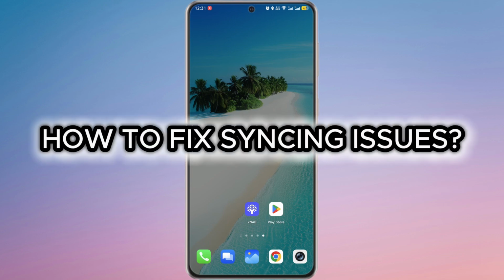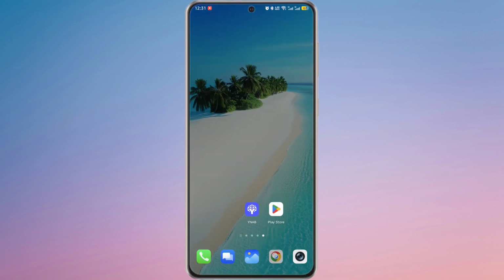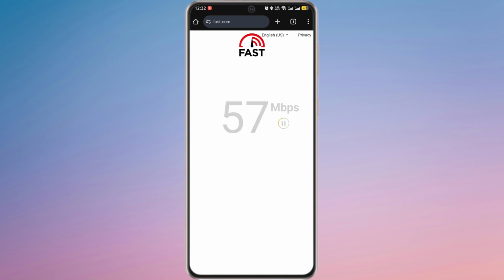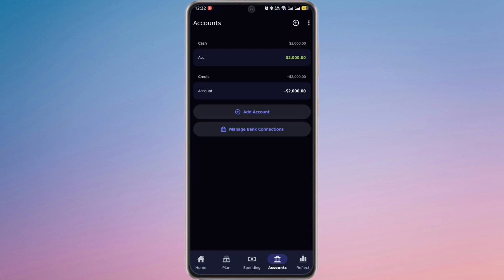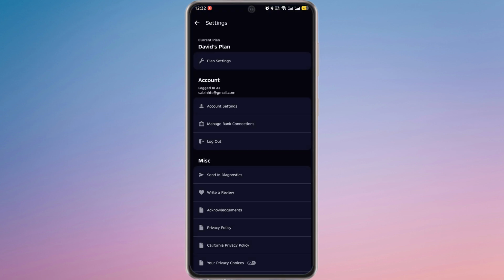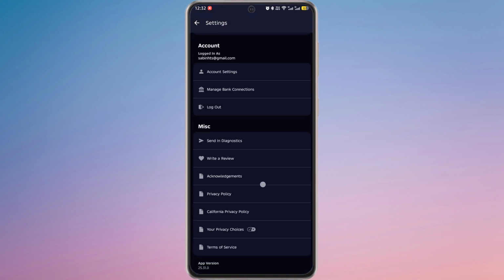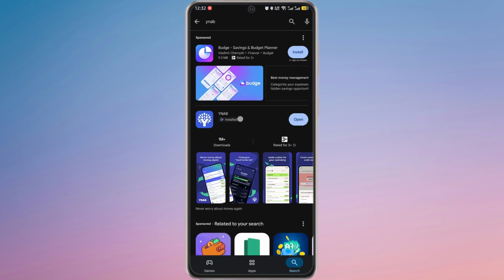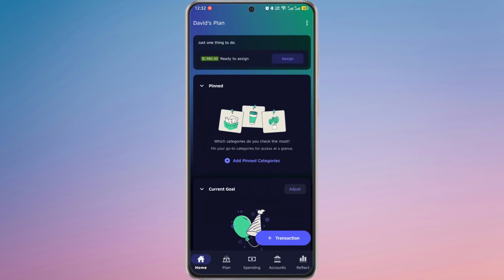How to Fix Syncing Issues in YNAB 2025?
Is your budget not updating properly? This guide explains how to fix syncing issues in YNAB step by step. Learn how to reconnect your bank accounts, refresh your data, troubleshoot manual and automatic sync errors, and ensure your transactions update correctly in the app. Perfect for users facing bank connection problems or delays in YNAB syncing.

💬 Still having syncing problems in YNAB? Ask in the comments—I’m here to help!